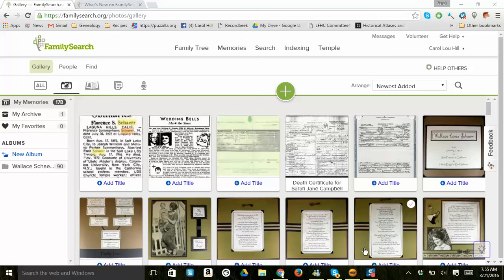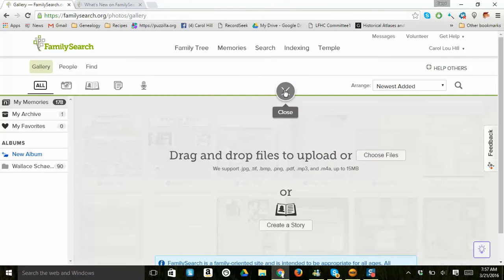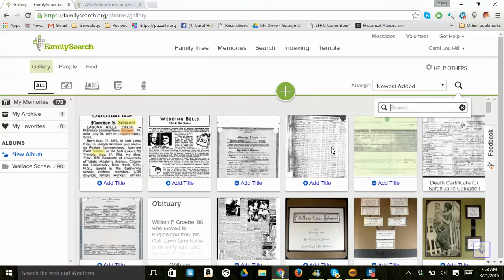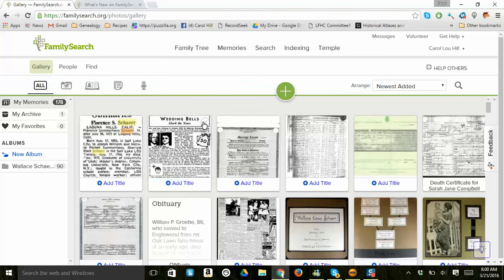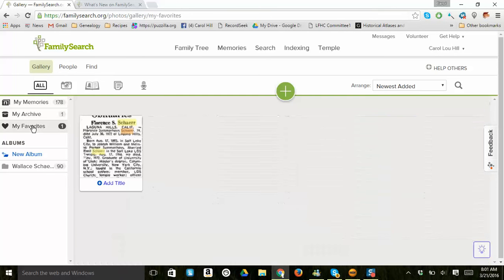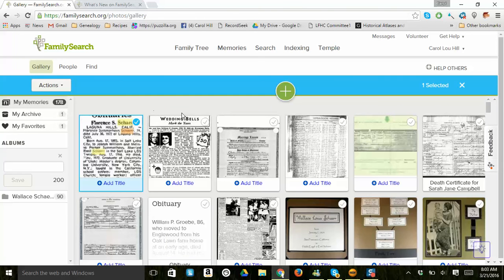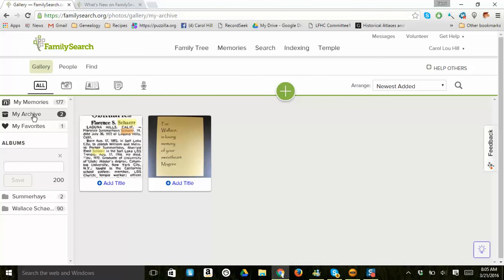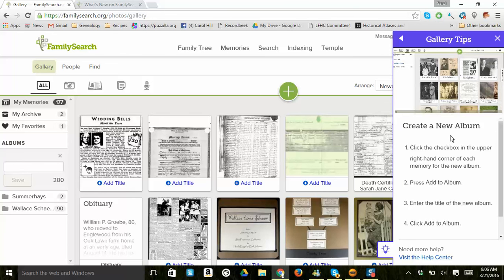FamilySearch Photo Gallery in Memories | Free Genealogy HELP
FamilySearch.org has made the organization and manipulation of their photos, stories, documents and audio files so much user-friendly.  Watch this short video to see what they have done.